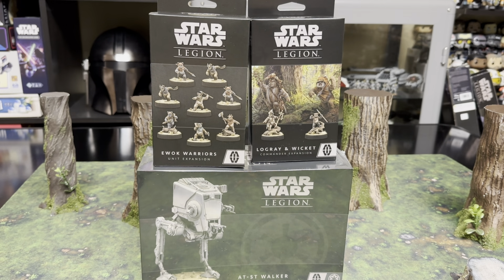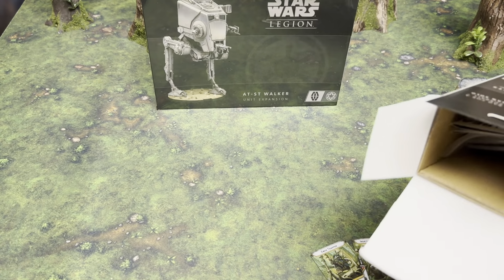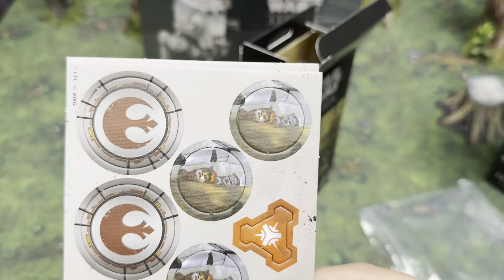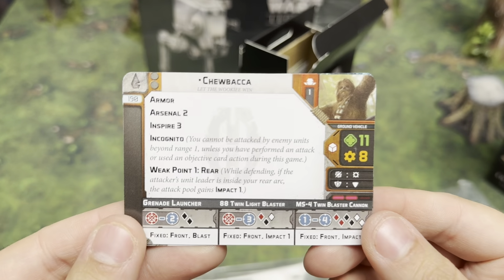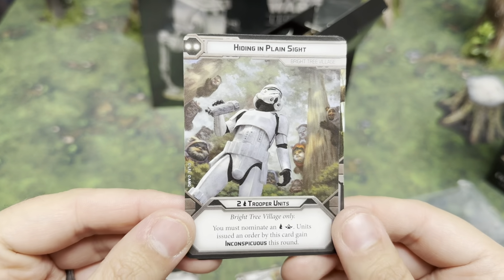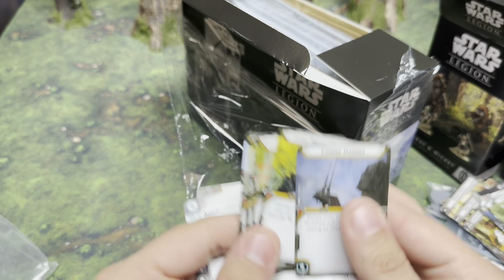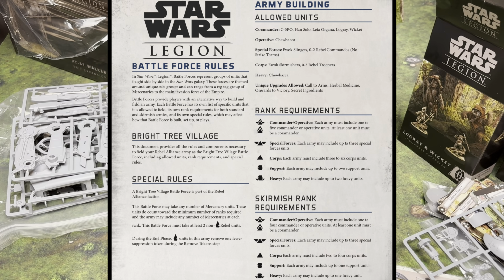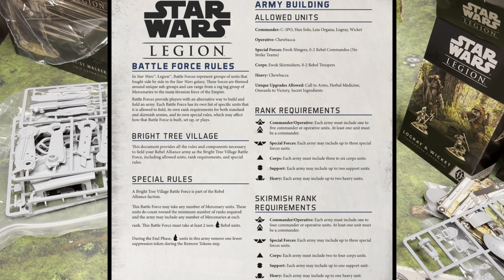Star Wars Legion Ewok and ATST unboxing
Atomic Mass Games sent us the Ewoks and ATST expansions early. We unbox all the new expansions and look at the brand new battle force Bright Tree Village.

Token holders, dash board, and more found here: